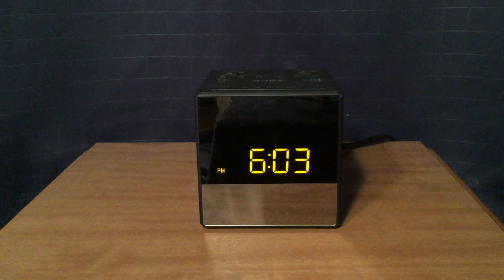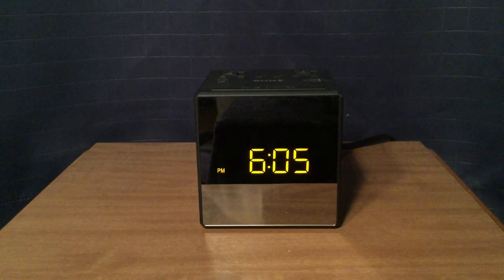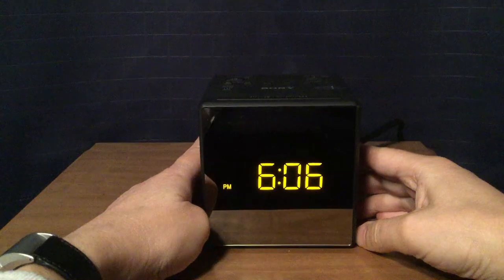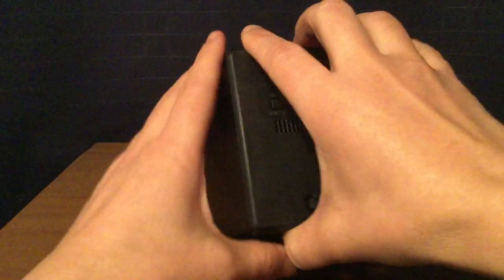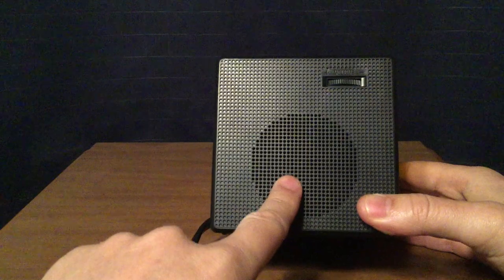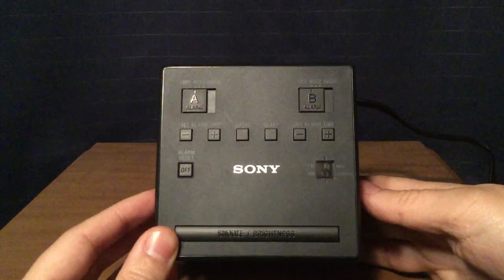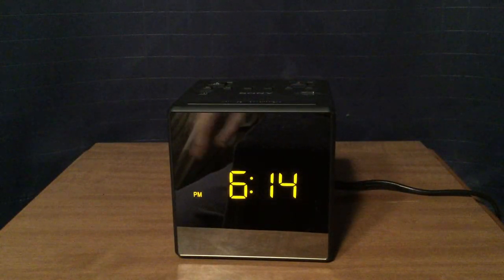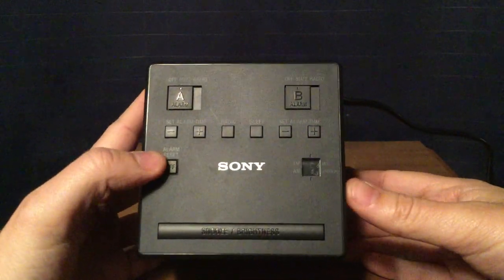Sony ICF-C1T FM/AM Clock Radio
This is my review of the Sony ICF-C1T FM/AM Clock Radio that I bought at a flea market for $10.00 last June.  Features of this radio include AM/FM Radio, clock with dual alarms, sleep and snooze functions, automatic Daylight Savings Time (DST) adjustment, and brightness adjustment.